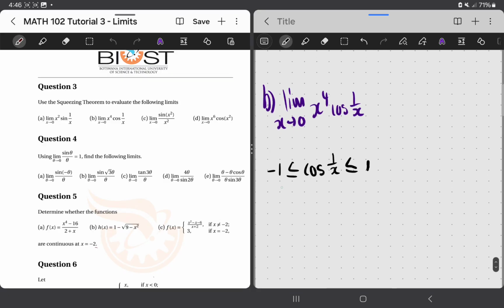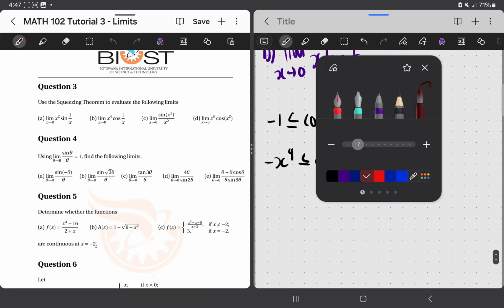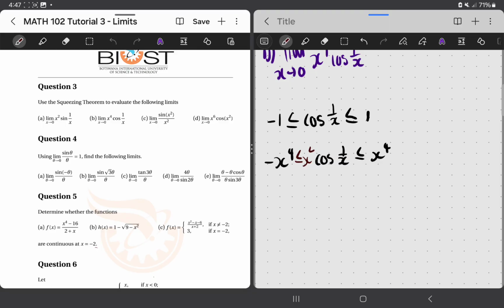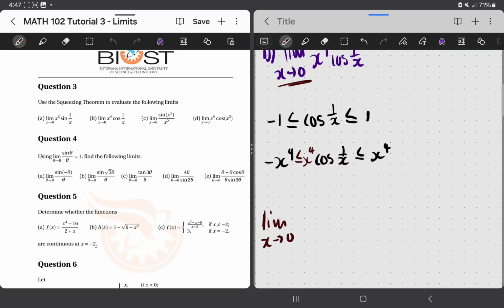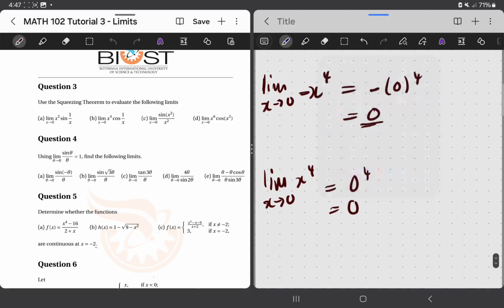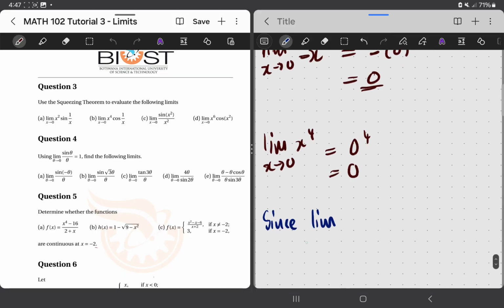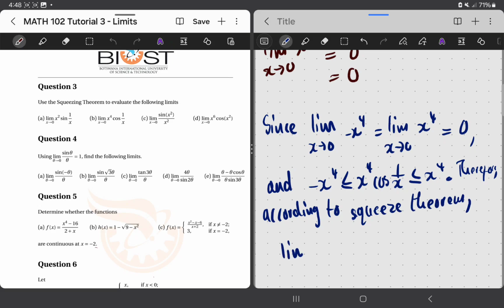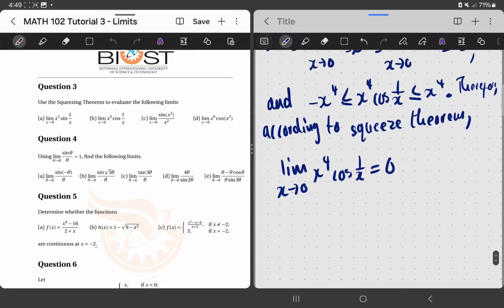Tutorial 3 2025 - Question 3b